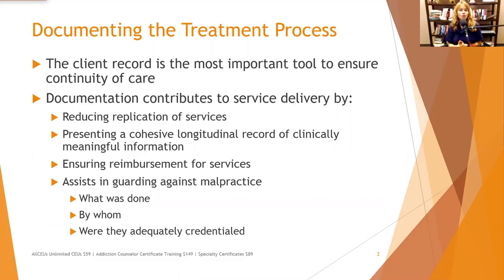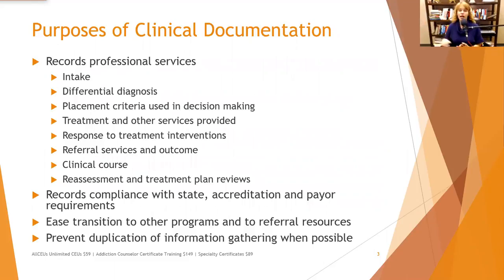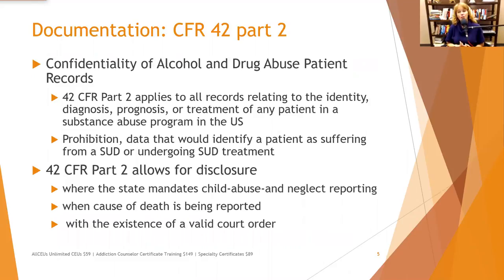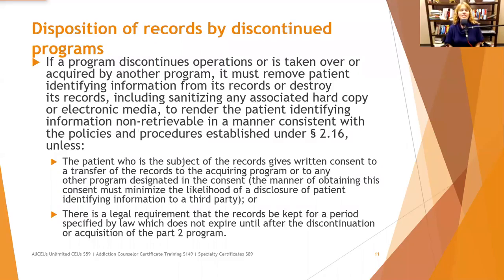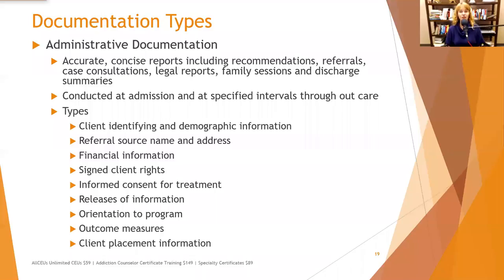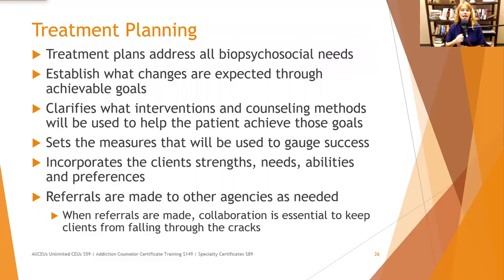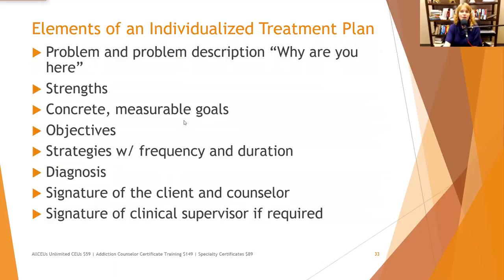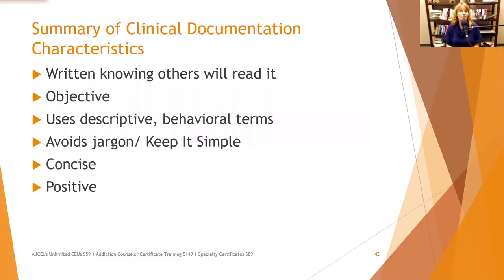Ace the Addiction Counselor Exam With These Documentation Techniques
Documentation Techniques to Ace the Addiction Counselor Exam Dr. Dawn-Elise Snipes is a Licensed Professional Counselor and Qualified Clinical Supervisor.  She received her PhD in Mental Health Counseling from the University of Florida in 2002.  In addition to being a practicing clinician, she has provided training to counselors, social workers, nurses and case managers internationally since 2006 through AllCEUs.com Subscribe and click the bell to be notified of new episodes

00:00 Intr0duction
00:30 Objectives
01:00The client record is the most important tool to ensure continuity of care
Documentation contributes to service delivery by:
Reducing replication of services
Presenting a cohesive longitudinal record of clinically meaningful information
Ensuring reimbursement for services
05:00 Assists in guarding against malpractice
What was done
By whom
Were they adequately credentialed
Records professional services
Intake
Differential diagnosis
Placement criteria used in decision making
Treatment and other services provided
Response to treatment interventions
Referral services and outcome
Clinical course
Reassessment and treatment plan reviews
Records compliance with state, accreditation and payor requirements
Ease transition to other programs and to referral resources
Prevent duplication of information gathering when possible

Facilitates Quality Assurance
Documenting the appropriateness, clinical necessity and effectiveness of treatment
Substantiating the need for further assessment and testing
Support termination or transfer of services
Identifying problems with service delivery by providing data to support corrective actions
Adding to methods to improve and assure quality of care
Providing information that is used in policy development, program planning and research
Providing data for use in planning professional development activities.
Fosters communication and collaboration between multidisciplinary team members
Administrative Documentation
Accurate, concise reports including recommendations, referrals, case consultations, legal reports, family sessions and discharge summaries
Conducted at admission and at specified intervals through out care
Types
Client identifying and demographic information
Referral source name and address
Financial information
Signed client rights
Informed consent for treatment
Releases of information
Orientation to program
Outcome measures
Client placement information
Clinical Documentation
Screening
Assessment
Treatment Plan
Progress Notes
Discharge Summary
Treatment Plan
Plots out a roadmap for the treatment process
Treatment plans are completed once
A diagnosis is made
Level of care is determined
Client is admitted to the program
Level of care is determined based on
Diagnosis
Client’s strengths and assets
At minimum, the plan is a flexible document that uses a stage-match process to address:
Identified Substance Use Disorders (SUDs)
Recovery support environment
Potential mental health conditions
Potential medical issues
Employment
Discharge planning begins at admission
Discharge planning begins at admission and continues throughout treatment
Summarize
Services delivered
Accomplishment of goals and objectives
Discharge recommendations (referrals, continuing care etc)

Education
Spirituality
Social needs
Legal needs

Disposition of records by discontinued programs